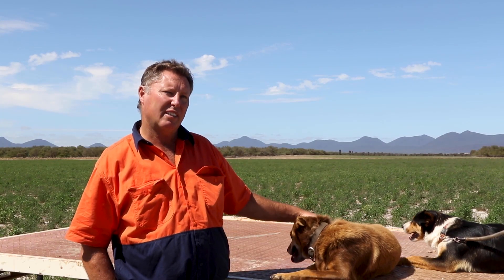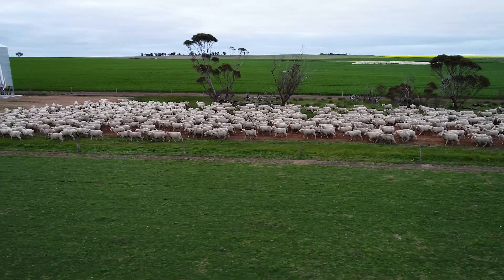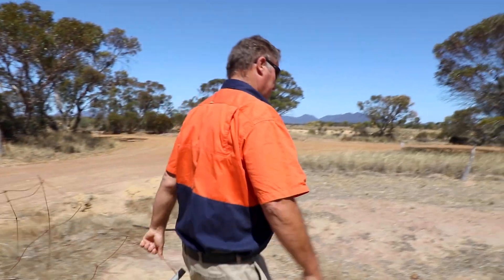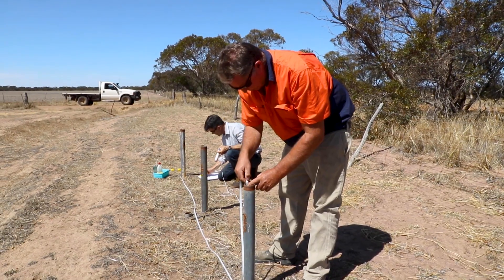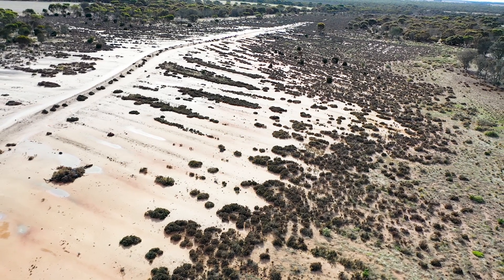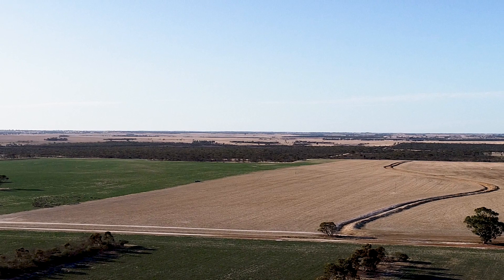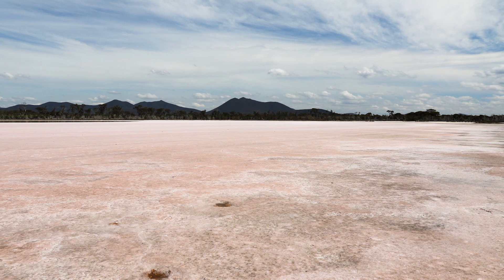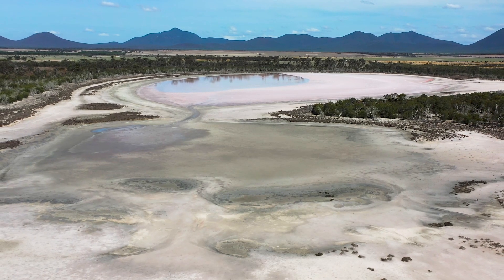Perennials Essential to the Farm System | Department of Primary Industries and Regional Development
Perennials, Essential to the Farm System

Managing dryland salinity and controlling the saline water table has been something Michael White has been addressing on his North Stirlings farming property for over 3 decades. Having adapted to a range of perennials pastures such as lucerne, tagasaste, chicory, tall wheat grass, puccinellia and saltbush, has resulted in a lowering of the water table and salinity issues become more controlled. In this video Michael talks about how establishing perennials pastures, native revegetation, alley farming and various farming techniques, have led to a substantial increase in farm production on his 2500 Ha cropping/ sheep property called ‘Stirling Plains’.